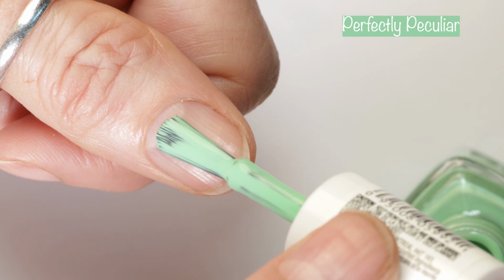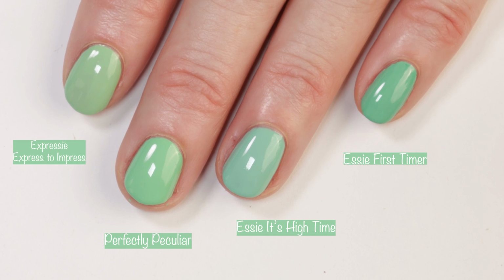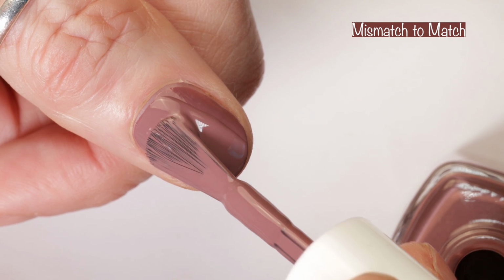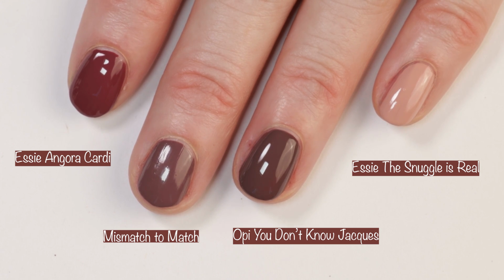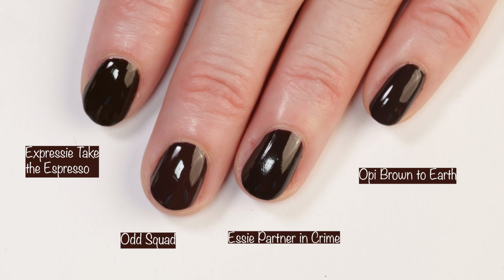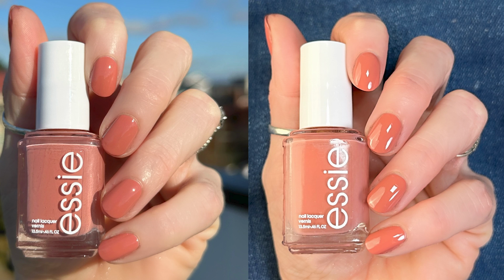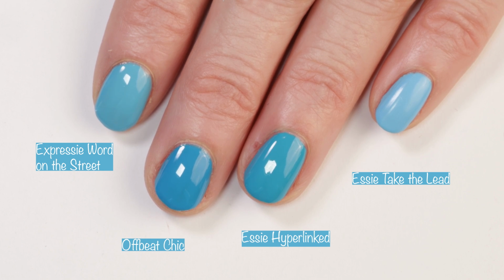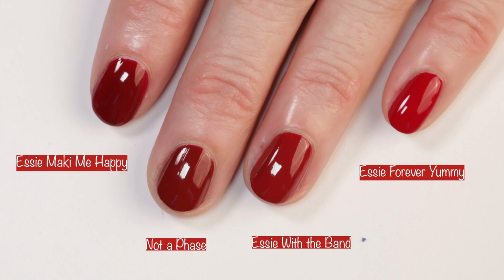New Essie "Odd Squad" Collection | Review with lots of comparisons!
Today I'm sharing the new Essie "Odd Squad" Nail Polish Collection.

Odd Squad
Mismatch to Match
Not a Phase
Never Basic
Offbeat Chic
Perfectly Peculiar